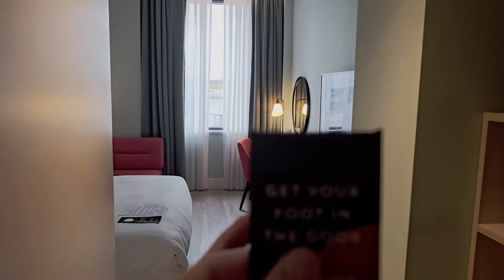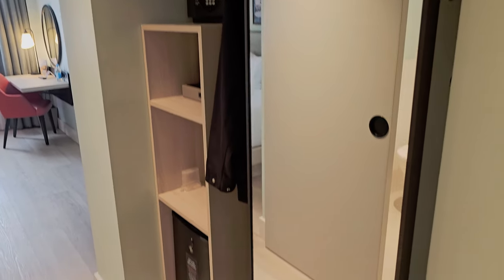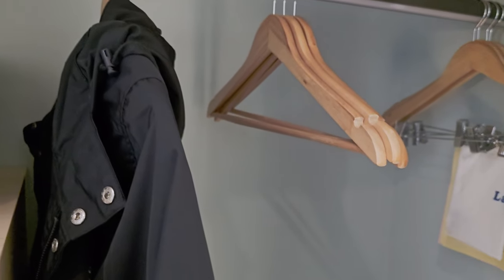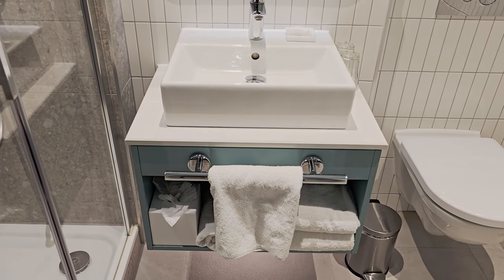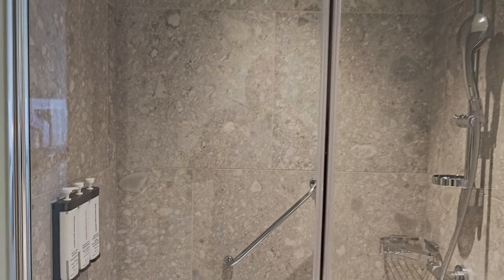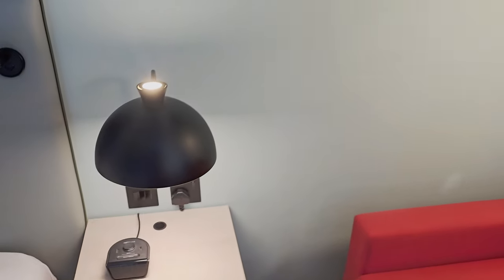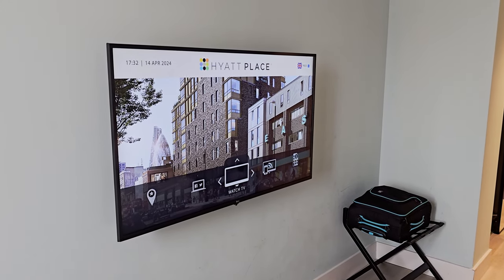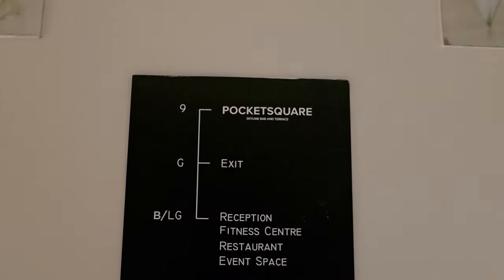Hyatt Place London City East Hotel Tour & Review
I take you to the Hyatt London CIty East to show you around the hotels public areas and give you a room tour.

I start by showing you the entrance, lobby, bar and rooftop bar and the fitness center. Then I give you a full room tour.

We have breakfast and drinks in the rooftop bar before I give you a review of my stay.

Shop - shop.spreadshirt.co.uk/seeshaunvlog